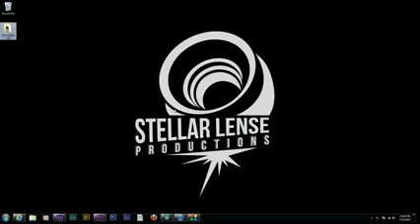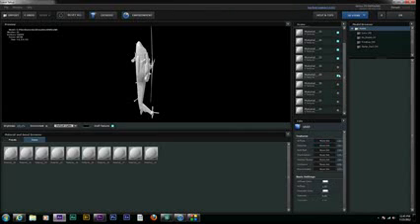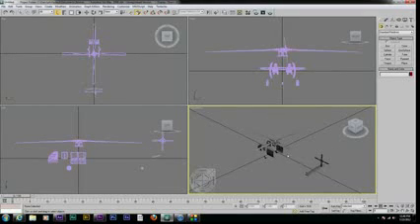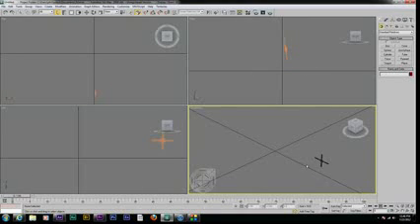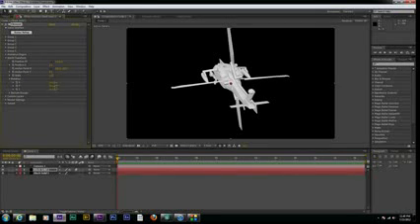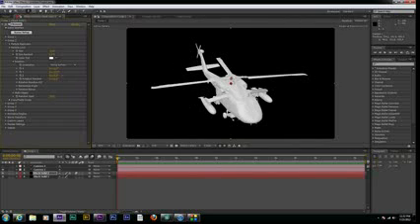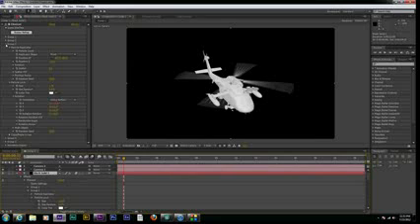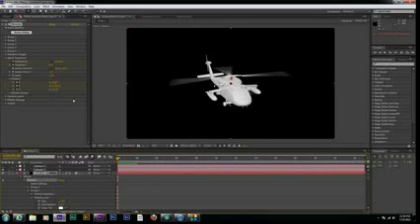Element 3D Helicopter Rotor Animation Tutorial YouTube